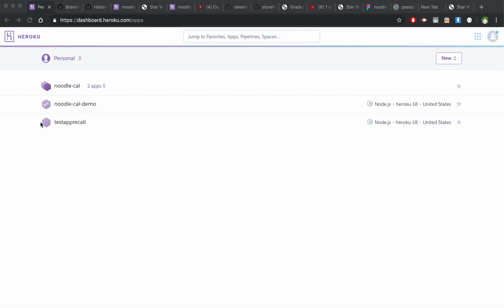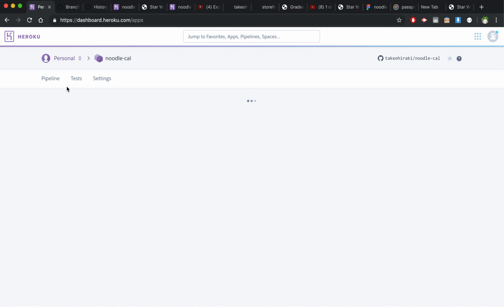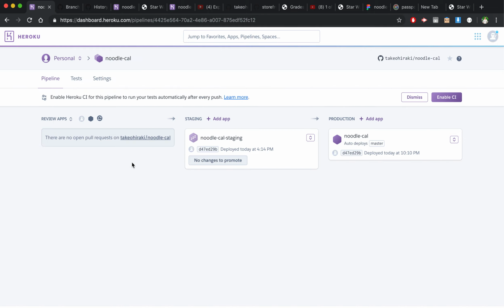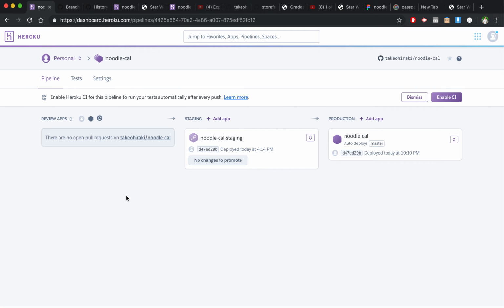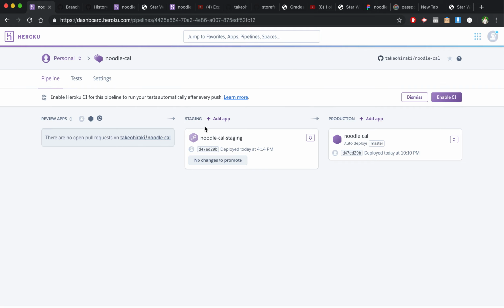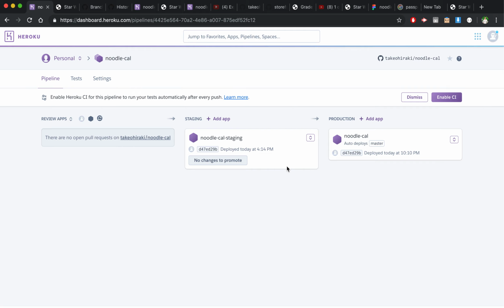heroku pipeline overview